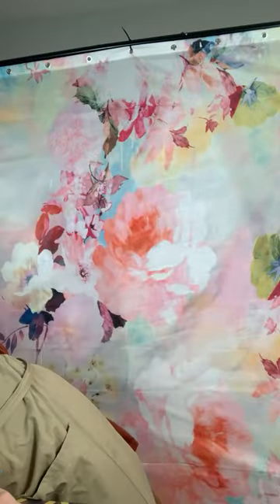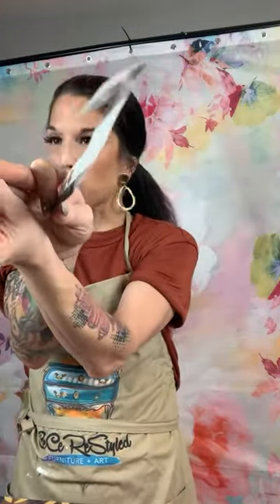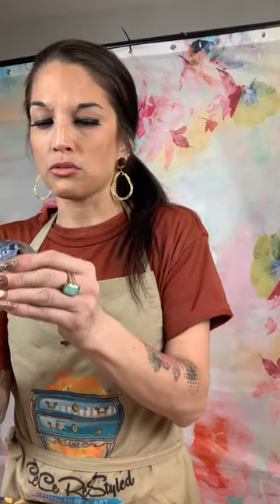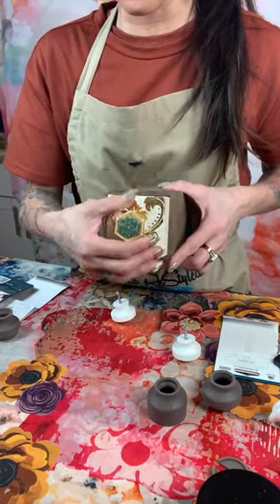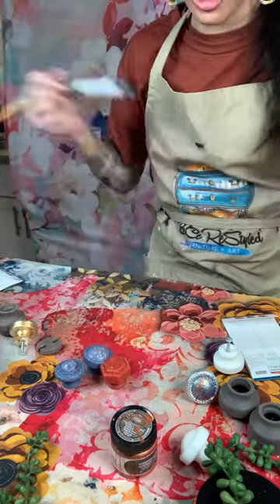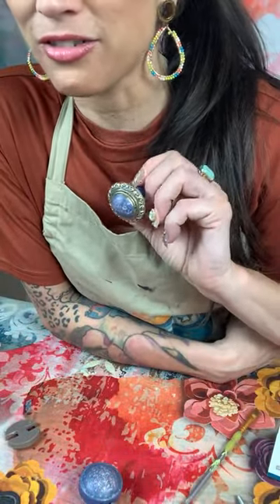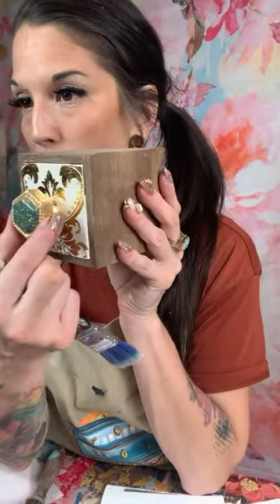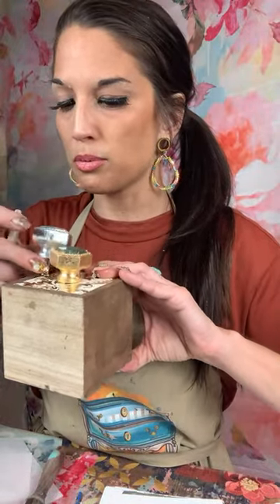Redesign with Prima was live with CeCe ReStyled! New release reveals Jan 2024!!!